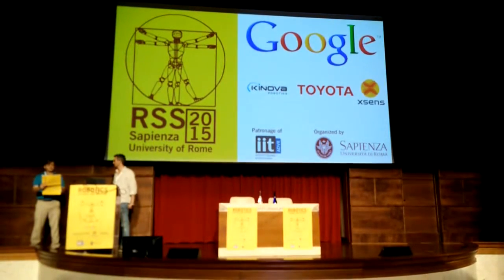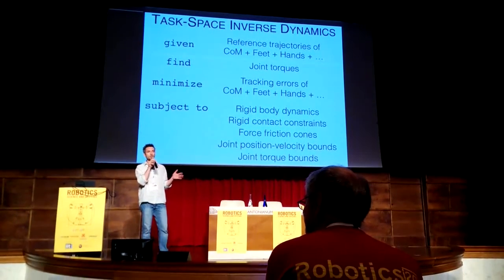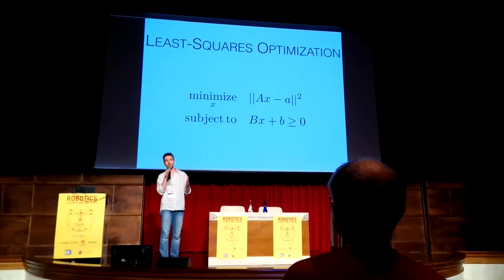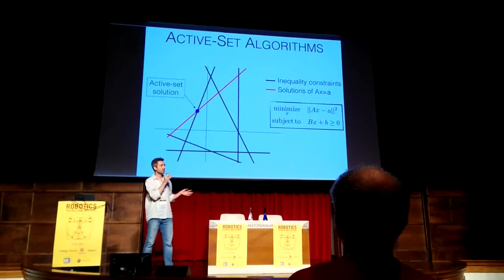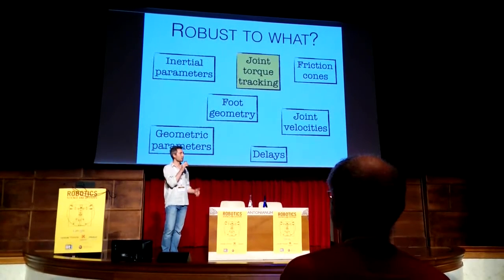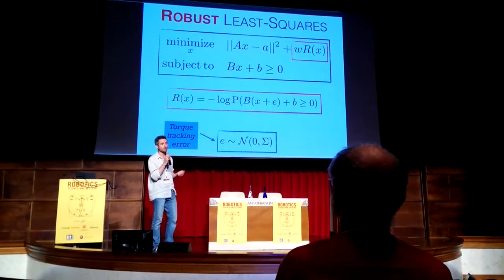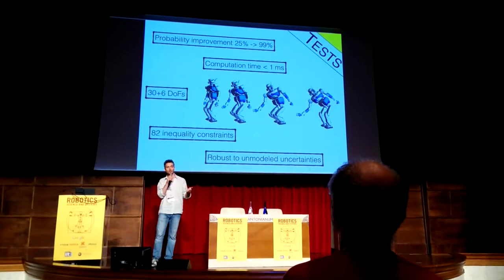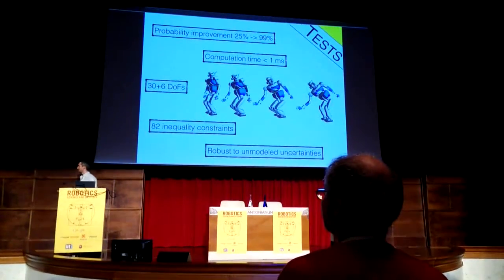RSS 2015 - Andrea Del Prete - Robust Inverse Dynamics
In this 5-minute presentation given at RSS 2015 in Rome, Andrea Del Prete discusses the paper "Addressing constraint robustness to torque errors in task-space inverse dynamics" by Del Prete and Mansard.